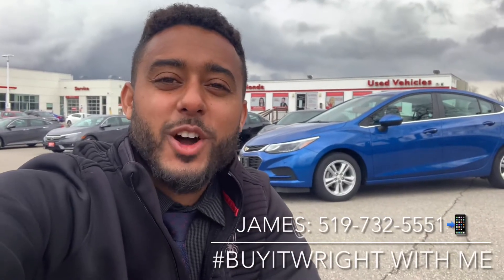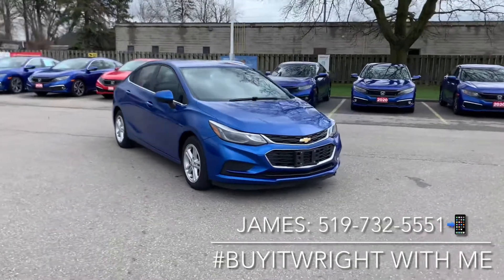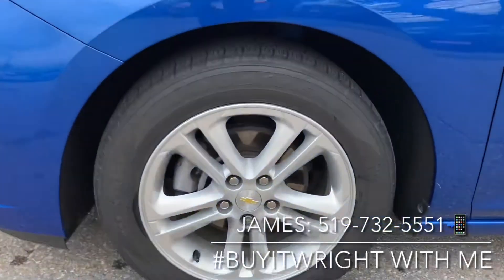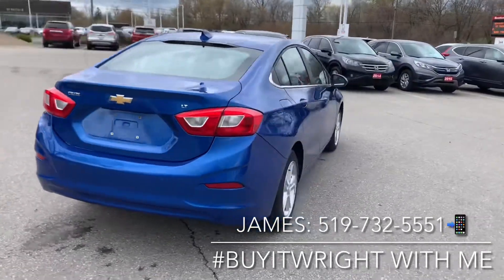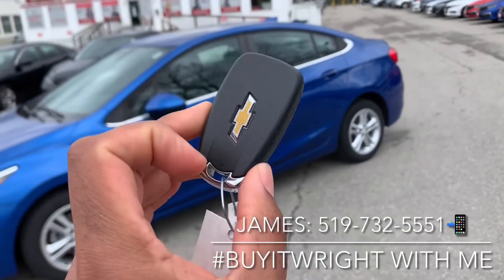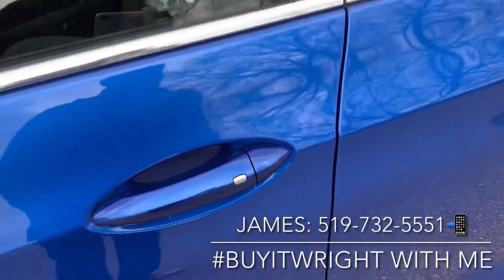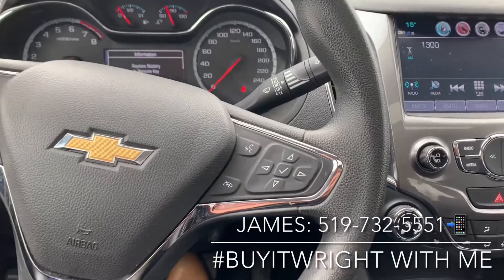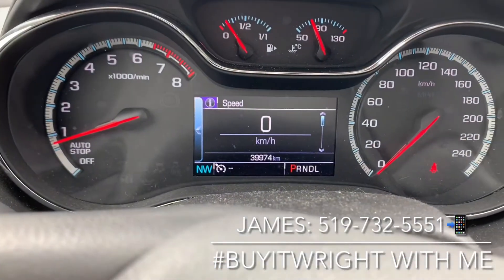New arrival: 2017 Chevy Cruze LT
🚨New arrival🚨
🚘 2017 Cruze
✅ LT trim